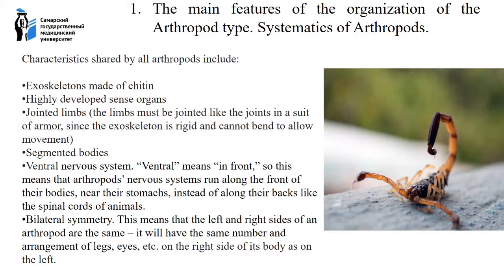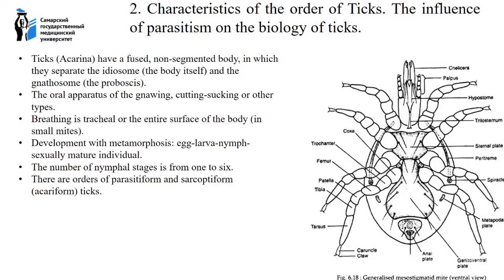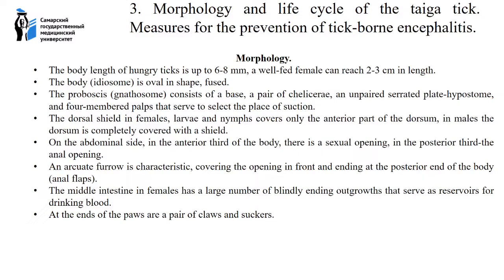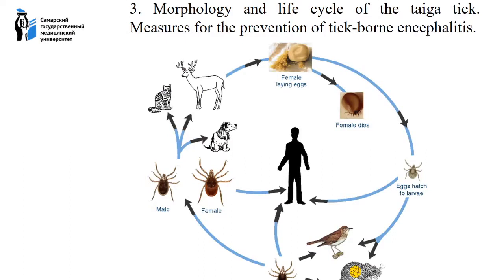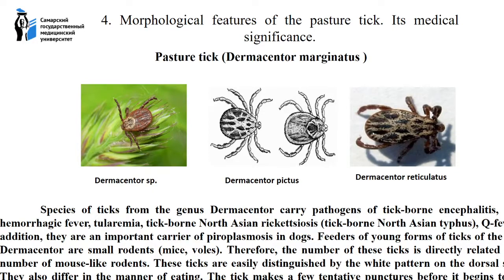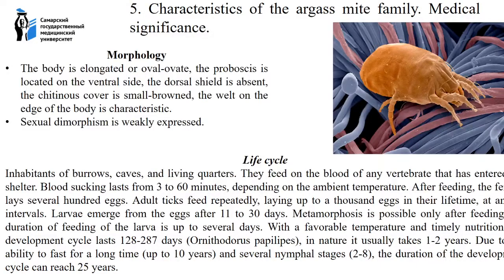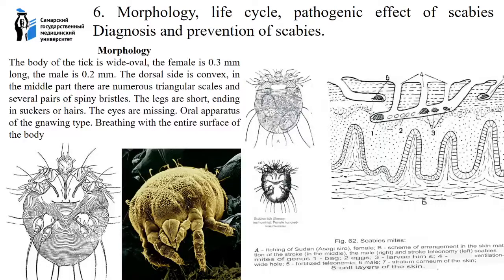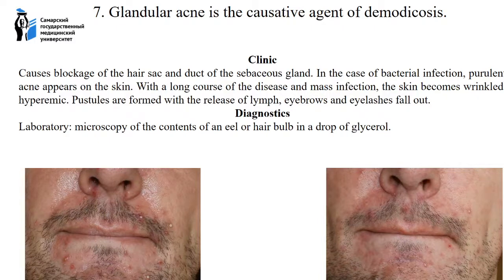Practical lesson 10